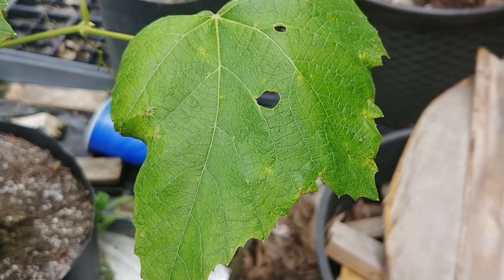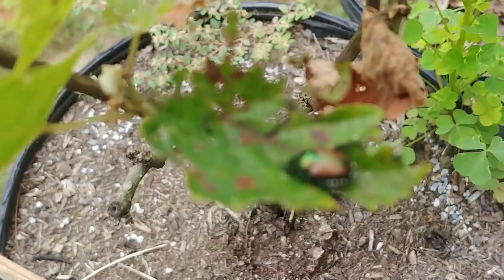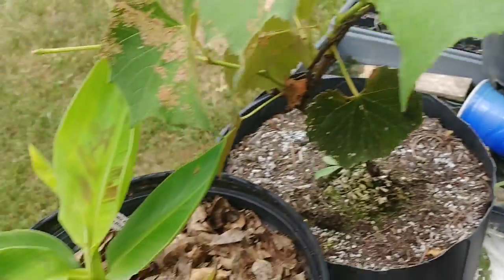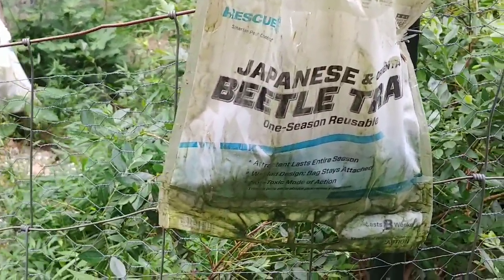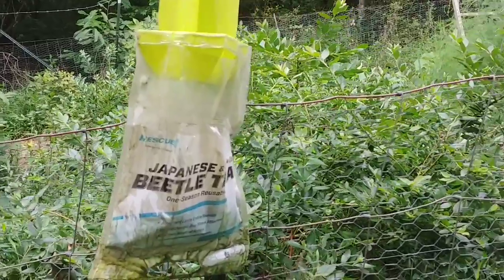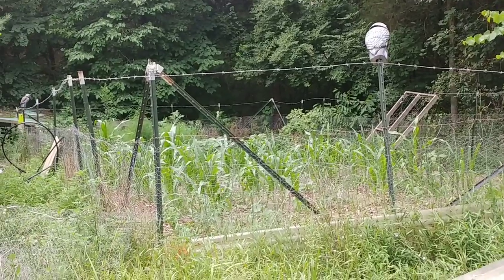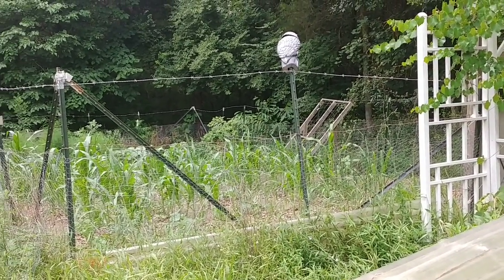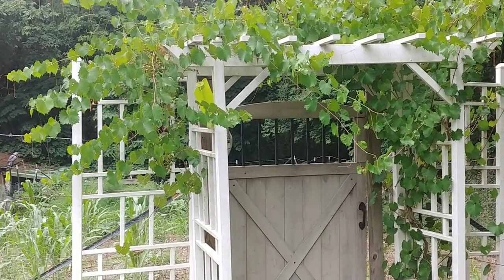Update: Japanese beetle solution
A few years ago i had a massive infestation of Japanese beetles. I had thousands of them in my garden, in my orchard, in my various berry patches.  You literally couldn't walk anywhere without them dive bombing you.  They were destroying vegetation practically over night.  I quickly identified the problem and found 2 solutions. One solution will give you immediate relief and the second will give you long lasting relief...up to 20 years. Its been about 3 years since i did the long-term solution so this is the update on how its working and to be honest I was honestly surprised to find 2 beetles this year after none last year ... but I suspect I know why also.

Here are the two solutions I used to get rid of them:

Short-term immediate relief:
Its much cheaper to buy them in bulk but I listed several options below:
Rescue Japanese / Asian Beetle 6 Pack
Rescue Japanese / Asian Beetle 3 Pack
Rescue Japanese / Asian Beetle 2 Pack
Rescue Japanese / Asian Beetle 1 Pack

This is the long-term, 20 year organic treatment that is pet safe, human safe, livestock safe, bee safe:
Milky Spore